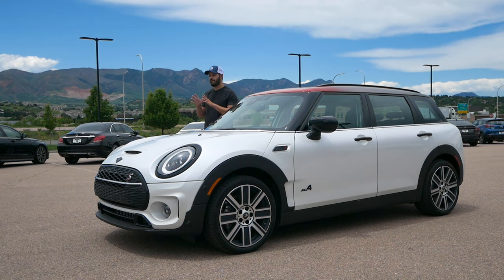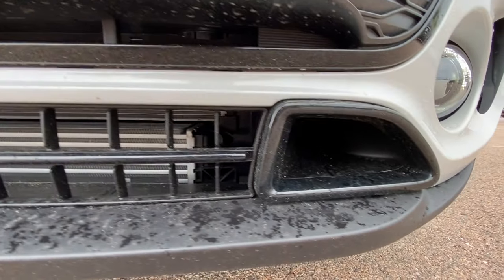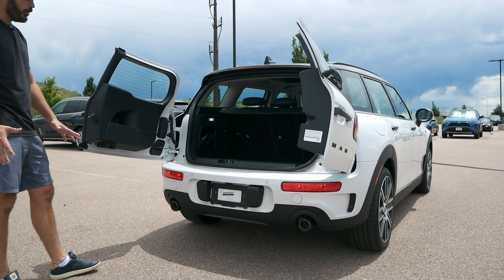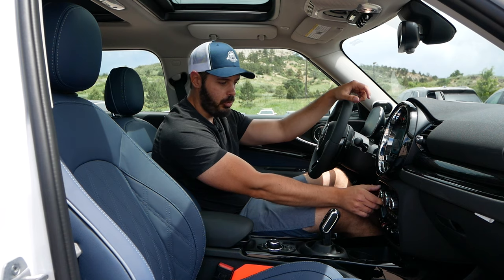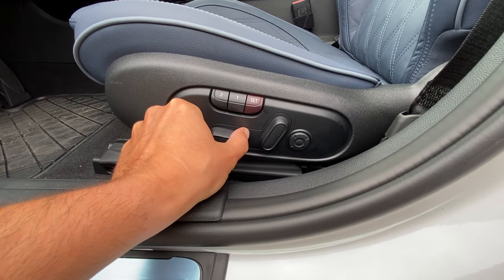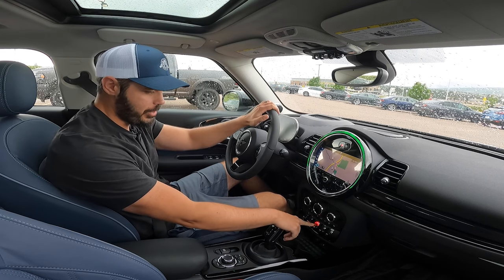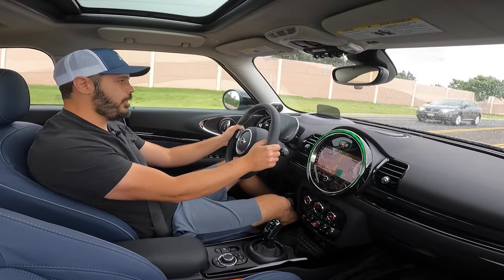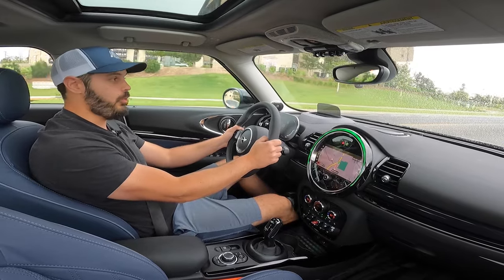Here's why I LOVE the 2024 Mini Cooper S Clubman!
In this video I review the 2024 Mini Cooper S Clubman ALL4.